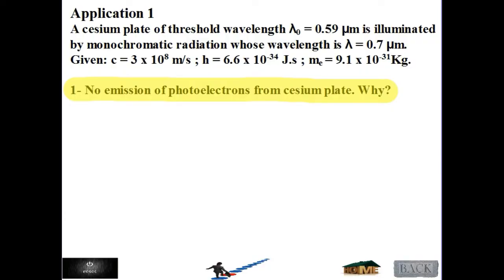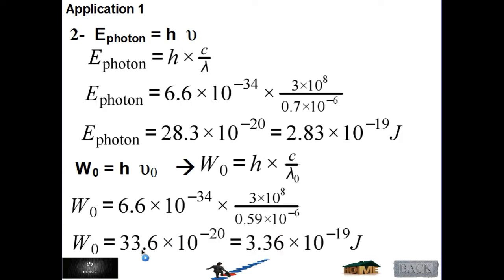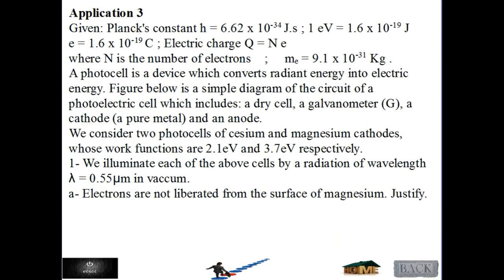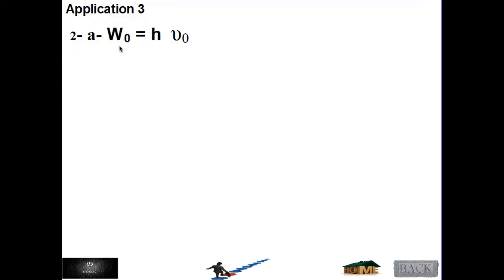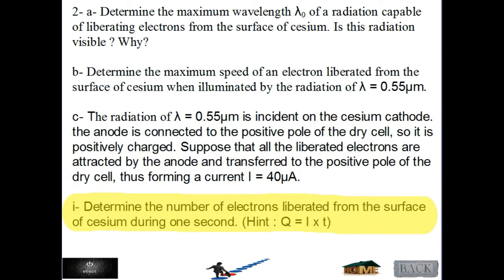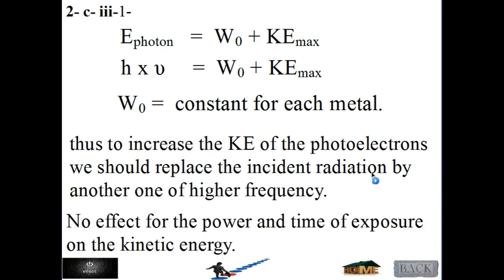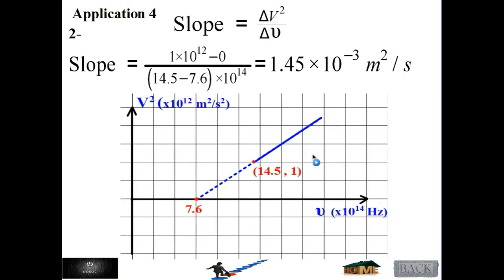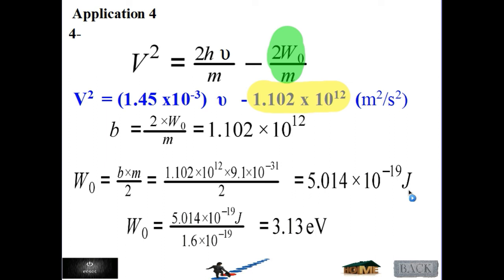G12 Photoelectric effect (3 - 3) Applications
G12 Photoelectric effect  (3 - 3)
Applications